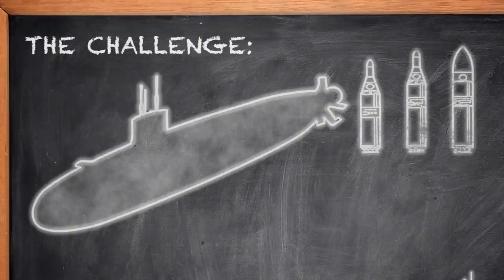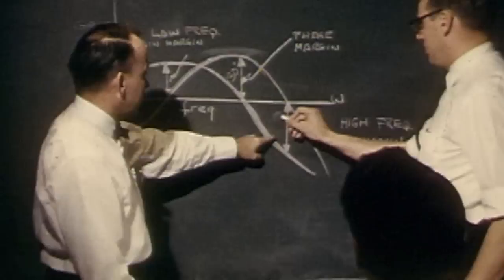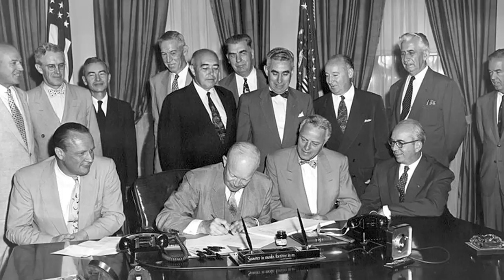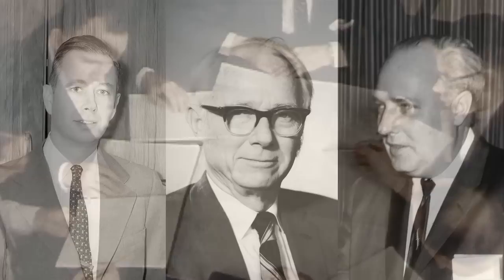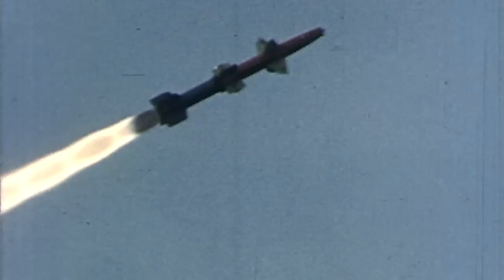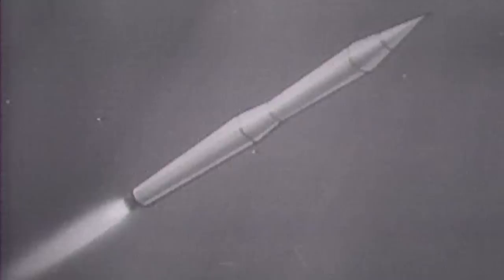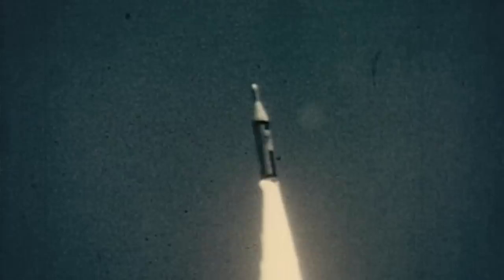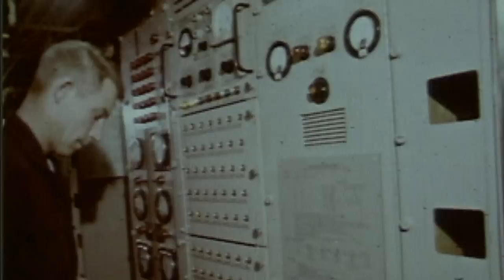Polaris, the World's First Submarine Launched Ballistic Missile System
In 1957, the United States turned to The Johns Hopkins University Applied Physics Laboratory to serve as technical consultant on the most crucial challenge facing the nation: the design, testing and certification of the world's first submarine launched ballistic missile system. Just three years later, two Polaris missiles successfully launched from the waters off of Cape Canaveral, demonstrating to the world that the most complex and secure part of the US nuclear arsenal was operational. The capability and reliability of Polaris made it the strongest part of America's nuclear triad, deterring Soviet aggression for decades. Many of Polaris's core technologies -- navigation, rocket propulsion and system test and evaluation -- laid the ground work for the modernization of US Navy combat and submarine systems.​